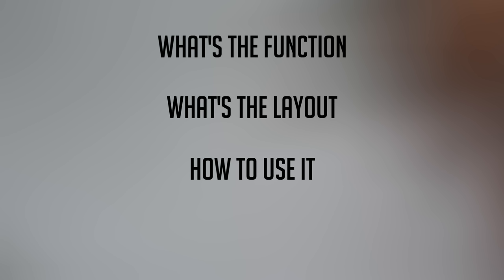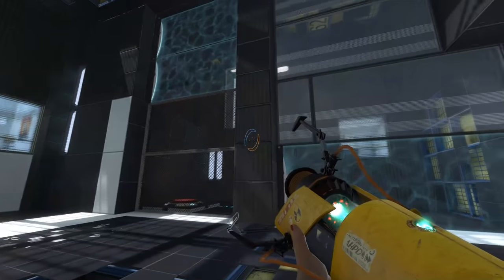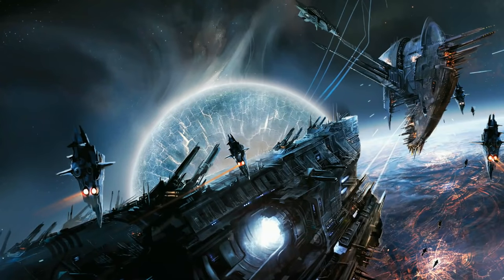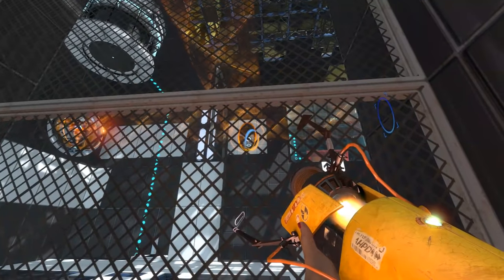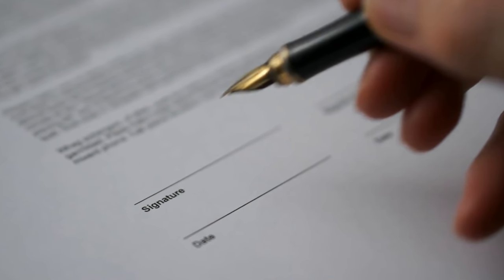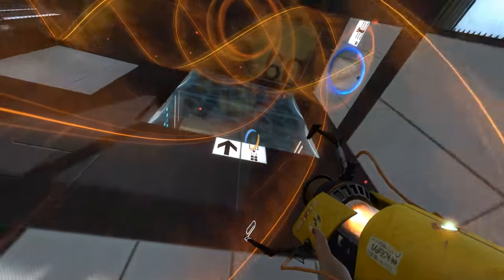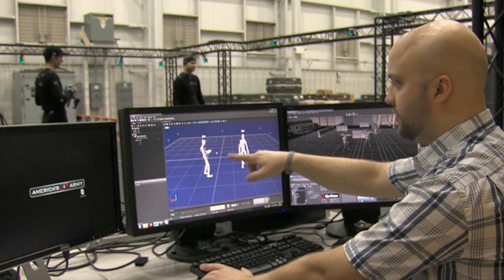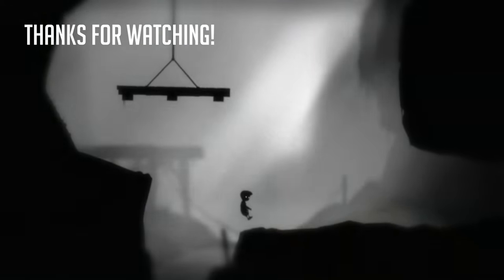How to Write a Game Design Document?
In today's video, I'll be teaching you guys how to write a Game Design Document, what it is, how it can be used and how it can be beneficial to a team working on a project.